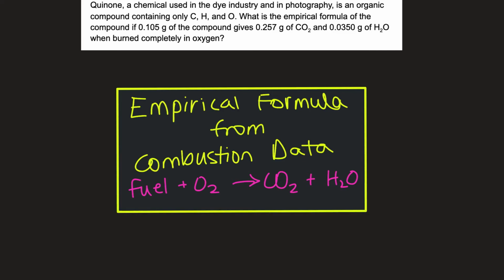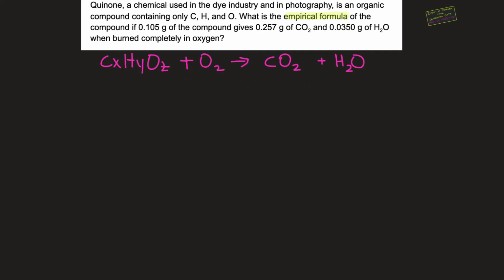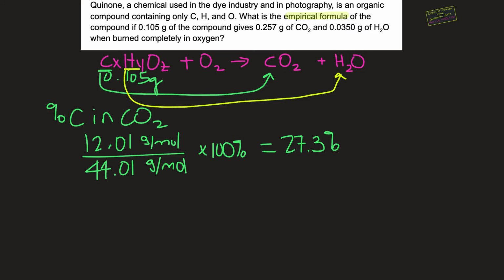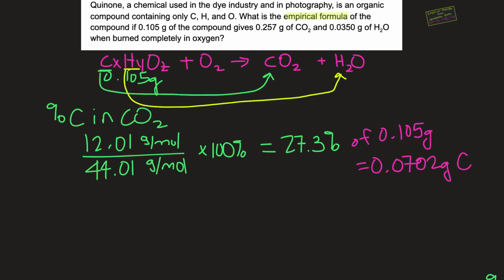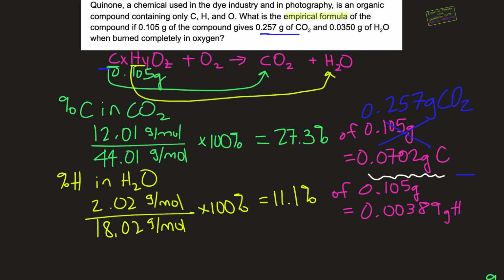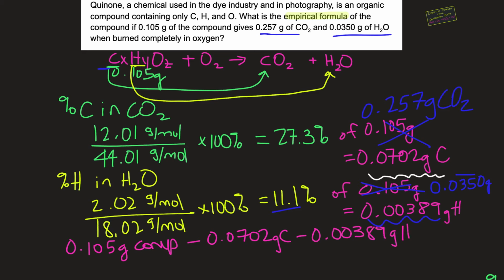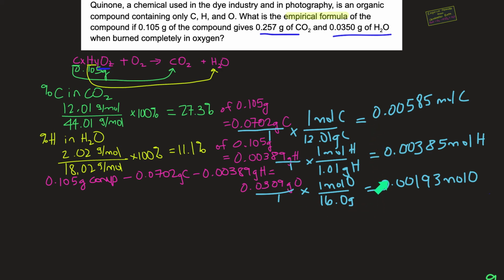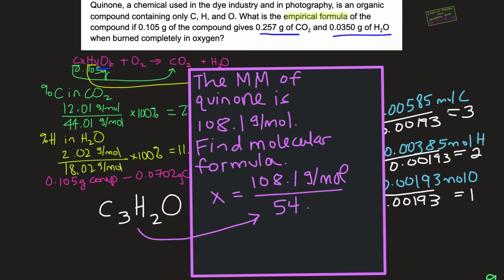Empirical formula from comb data-corrected